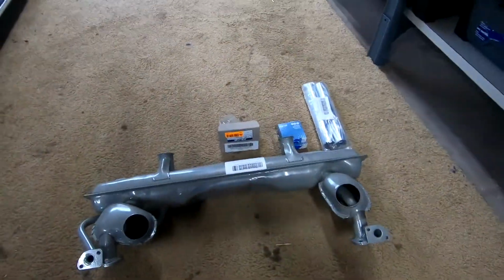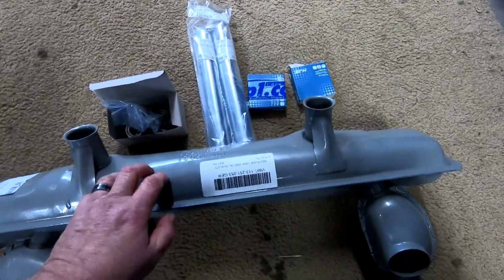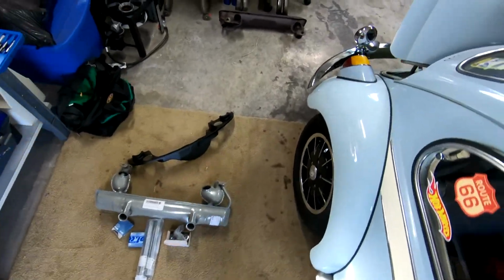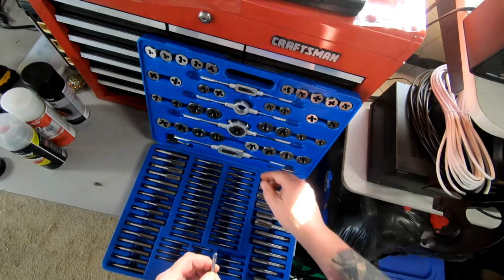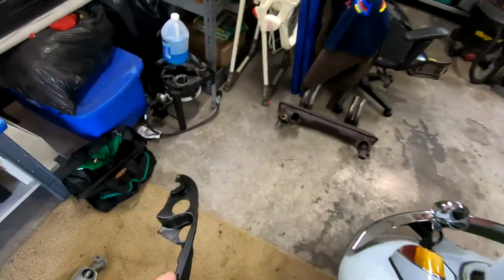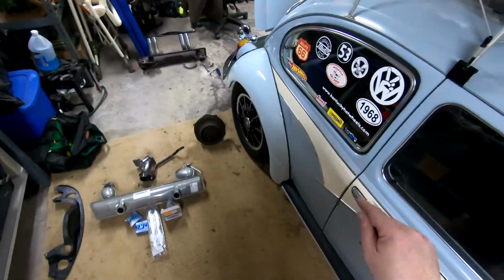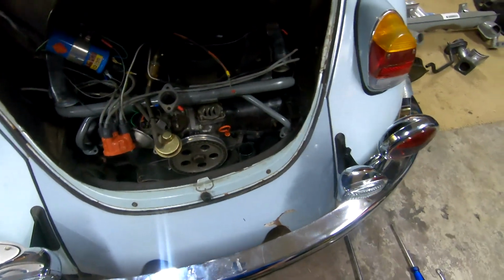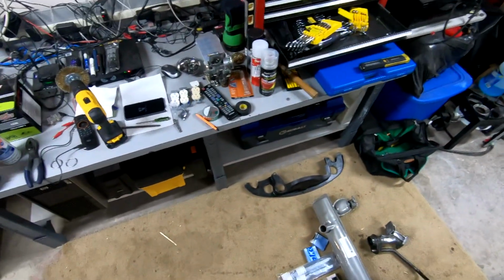New Exhaust Installation Part IV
Installing new exhaust on our 1968 VW Beetle. Part IV is tin cleanup and intake seal replacement.